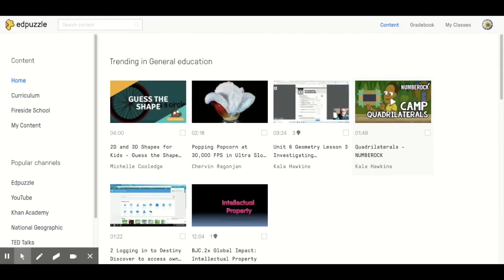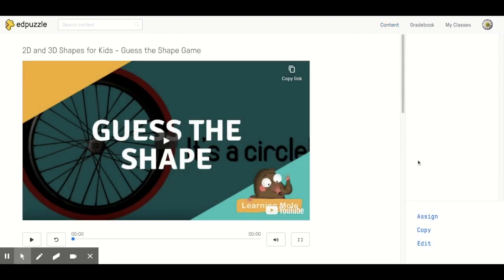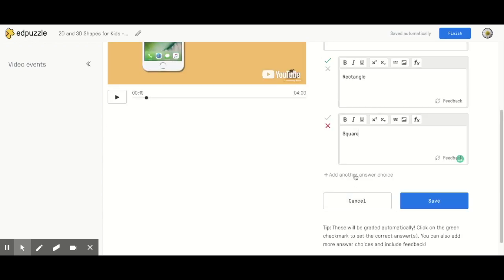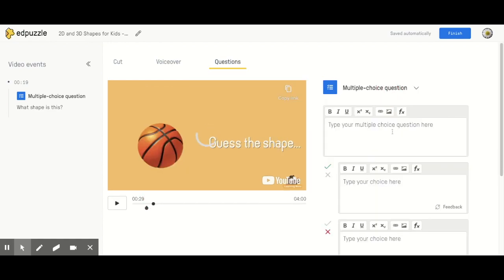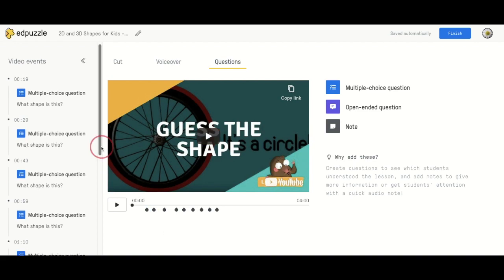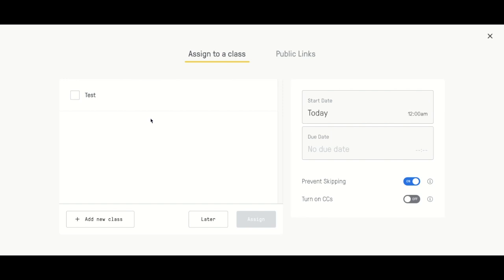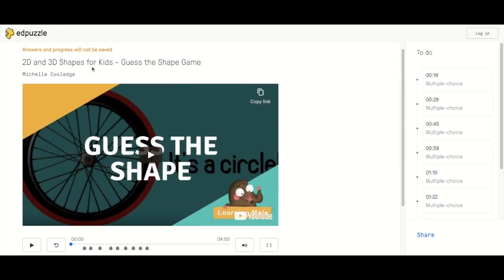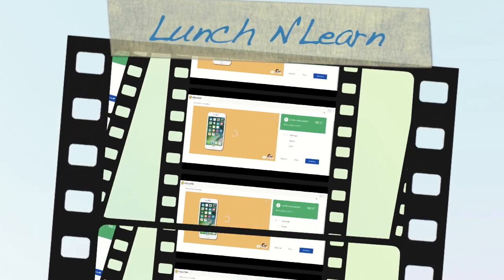EdPuzzle Lunch N'Learn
This video is about how to add questions to your videos using EdPuzzle.com.